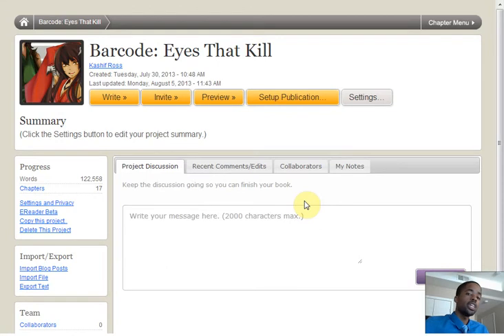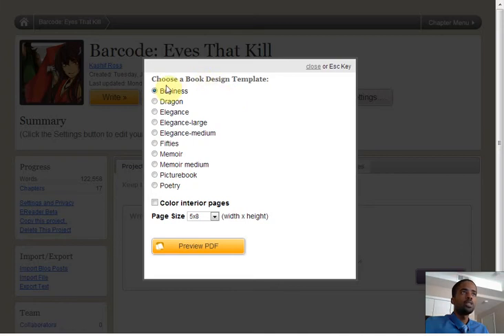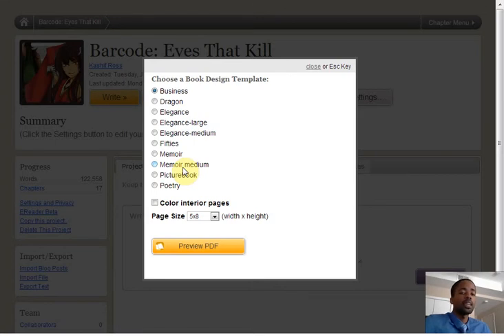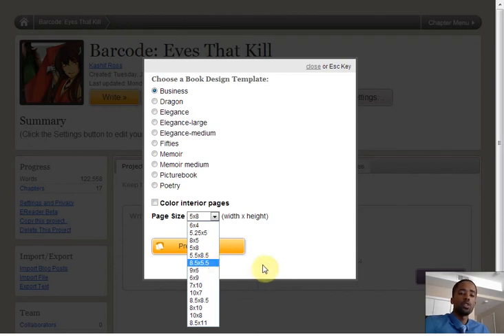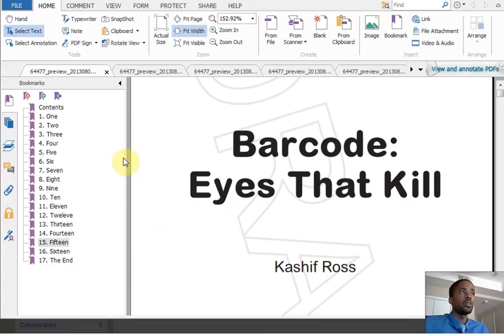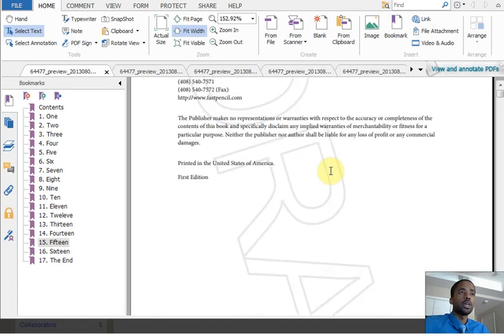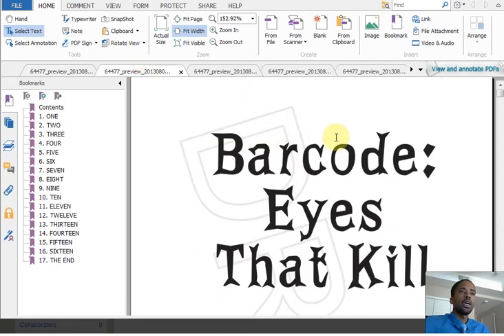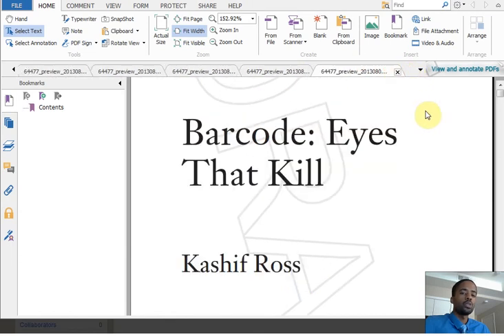Preview Your Self-Published Book in a Variety of Templates Using FastPencil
FastPencil user and fan Kashif Ross shows you how much fun it can be to see your book laid out in various templates. Find the look that works for your project!